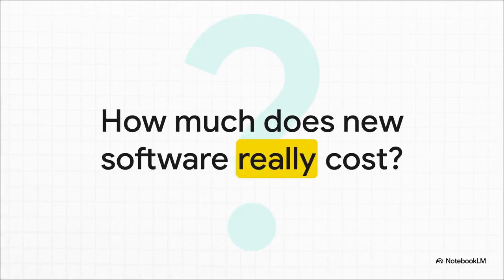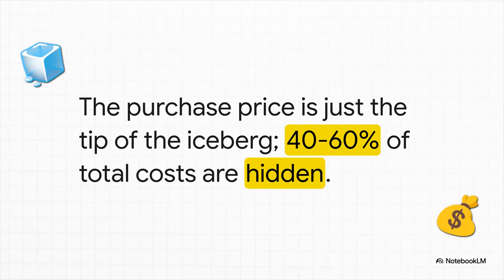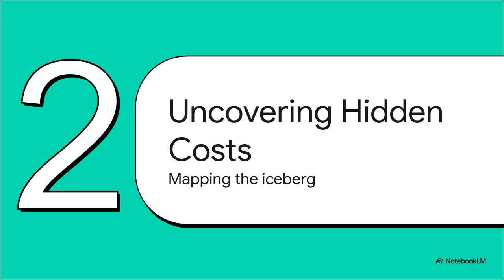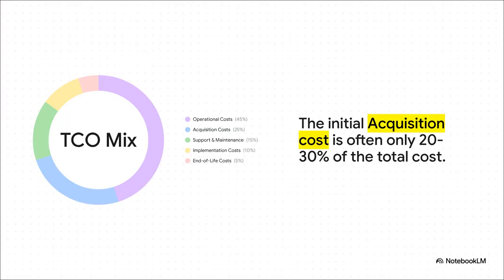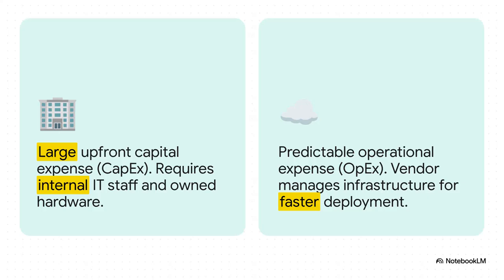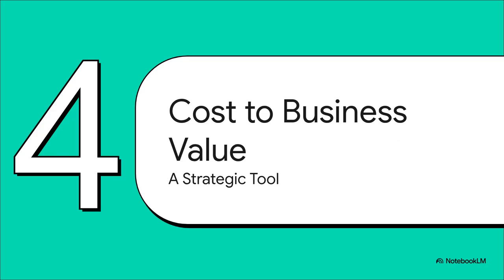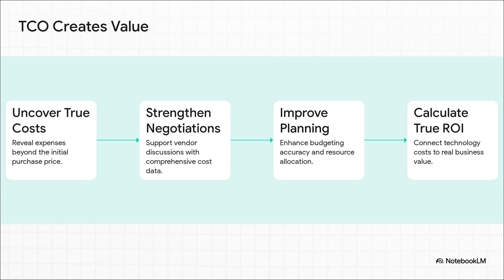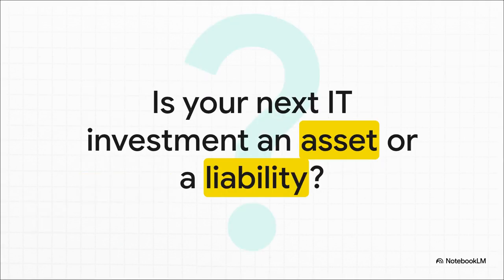The Secret Costs Behind Every Tech Purchase!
Executives need to understand Total Cost of Ownership when considering a new technology purchase. It's important to account for all the **unexpected expenses** that might arise beyond the initial price. This video explains **fixed cost** and other factors to consider, like **insurance** and **maintenance**.  This Explainer is free to use as is by Individuals and Organizations.  If you need a version with custom content or organizational branding, or collateral material, such as the report or written tutorial this Explainer was based on, contact Bob  - Chief Technologist at Virtualization Options LLC for more information. VOLLC Virtualization Options LLC - A Colorado-based Research, Education, and Advisory Organization